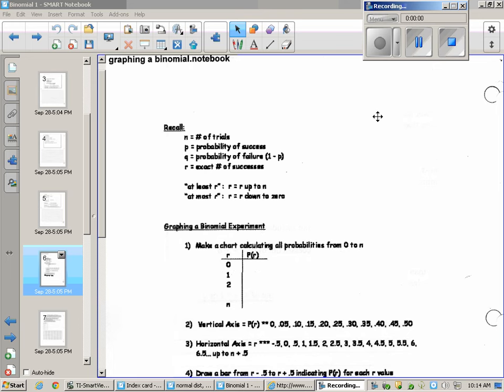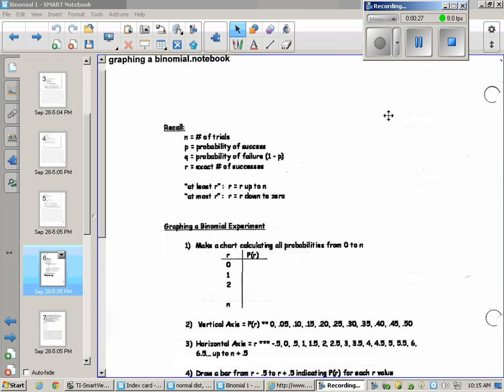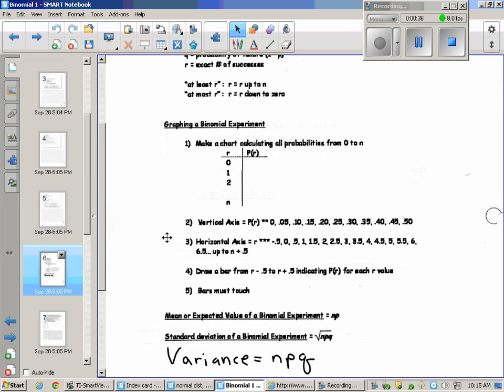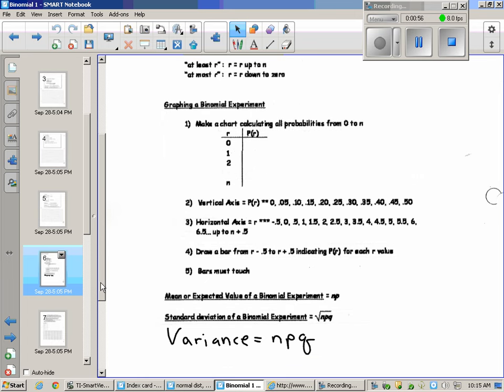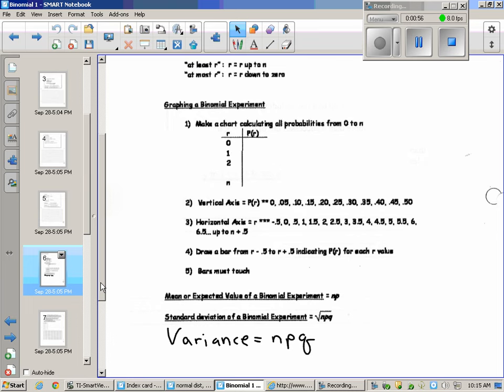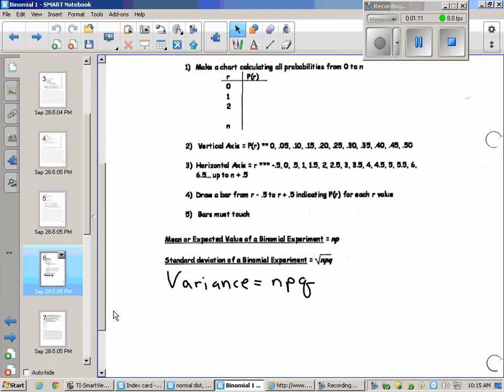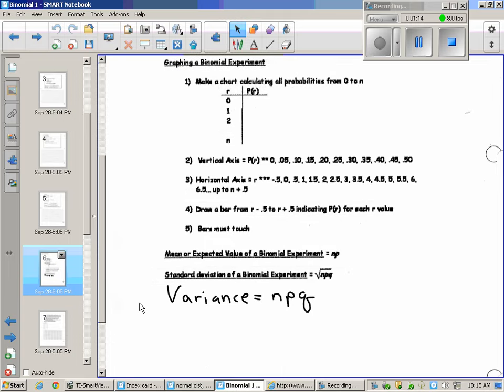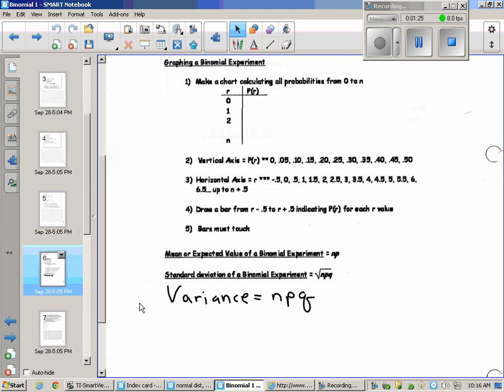Graphing a Binomial Experiment 1A